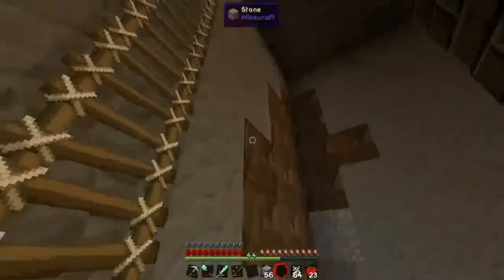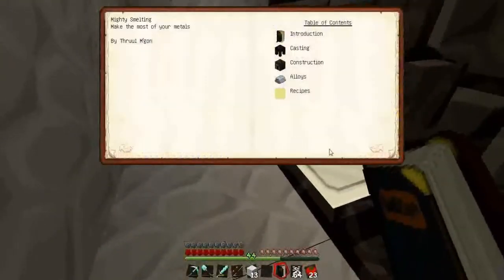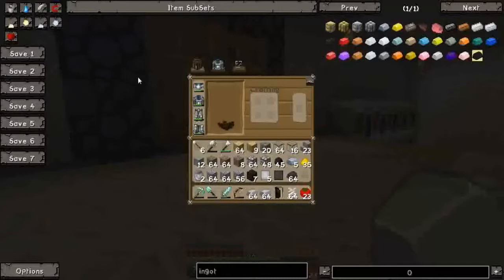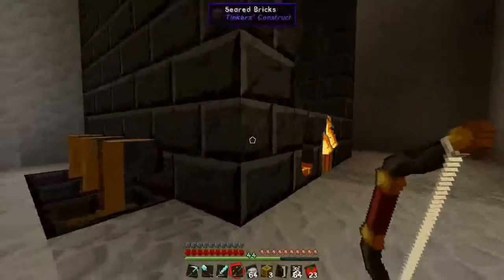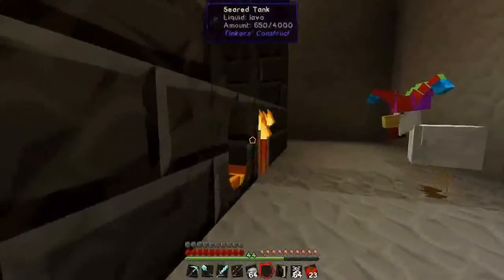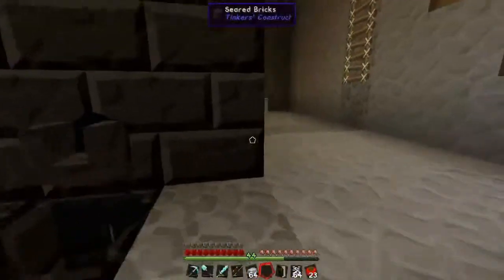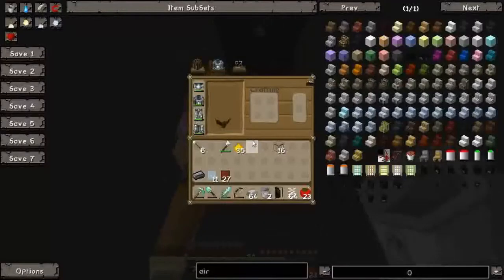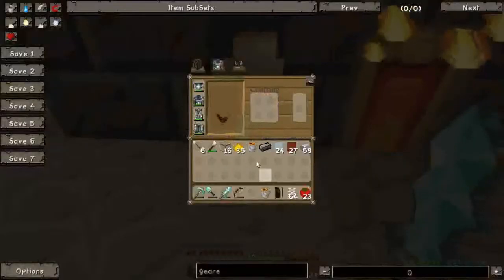Attack Of The B-Team #11 : Making space ship parts.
We do some More Attack Of The B-Team.